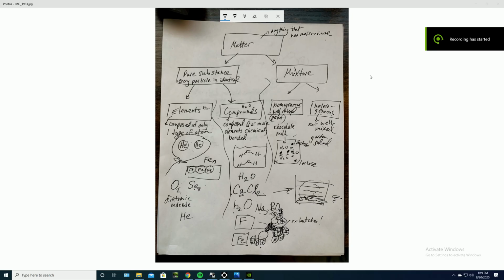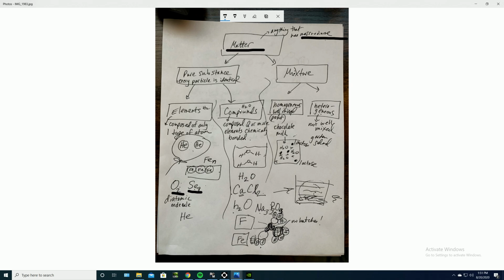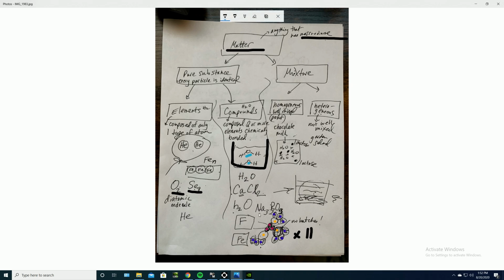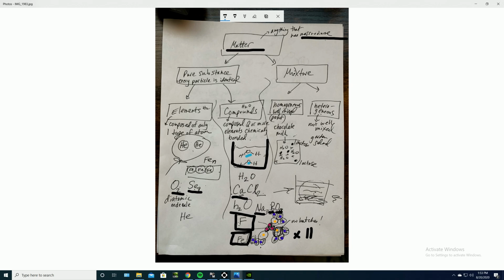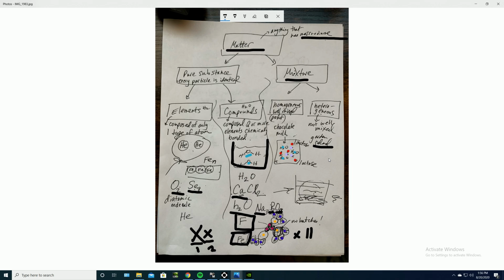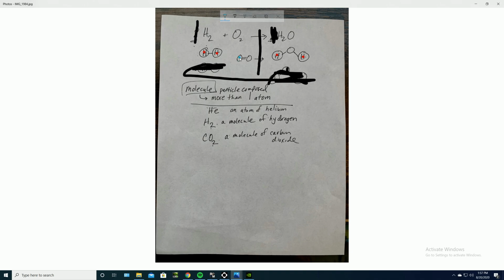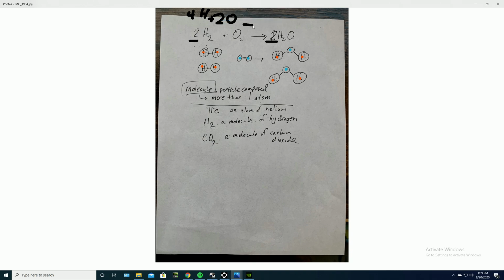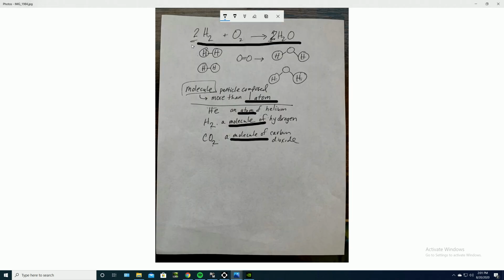Classification of Matter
In the video I messed up saying that the prefix homo- means "together" when it actually means "the same" in latin. Also to further discus why it is crucial that 1 letter is always uppercase and 2nd letter always lowercase when writing the names of elements, is that they can be confused. I touched on this in the video but fluorine is "F" and iron "Fe". If one was to write iron as "FE", then the F could be mixed up with fluorine!